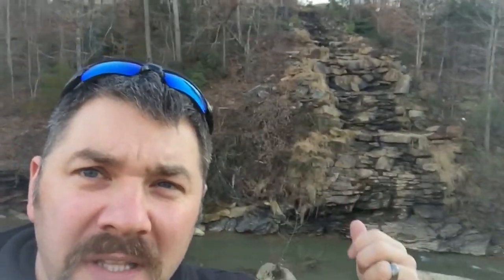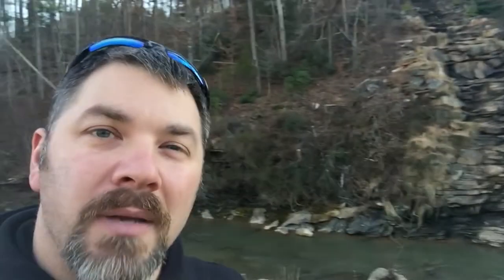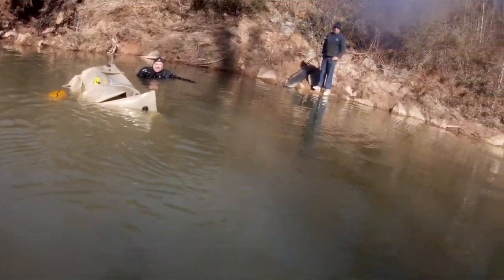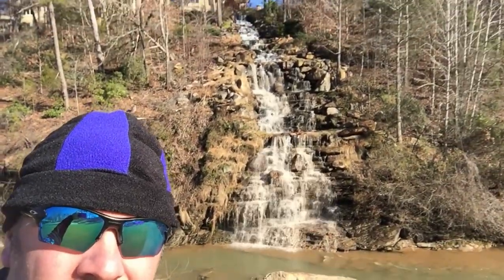Fixing A Waterfall From Under The Water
Spent the day, re-installing a waterpump for a local golf course.  This pump system is what controls a beautiful waterfall they have on one of the greens.